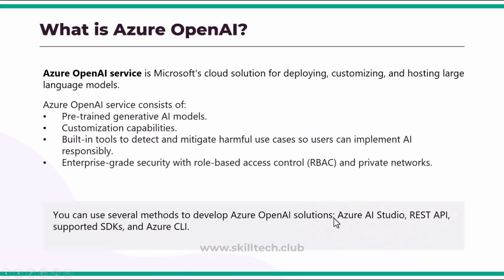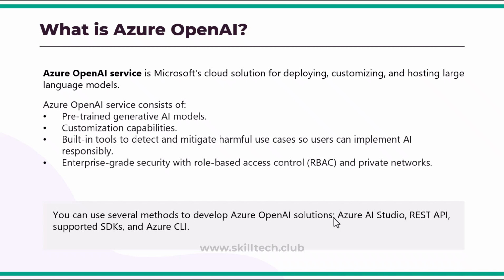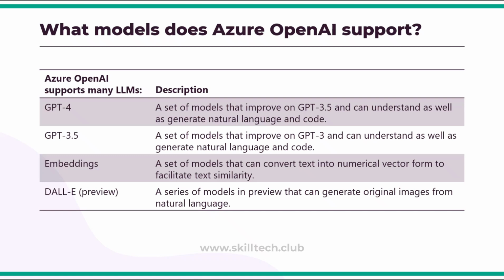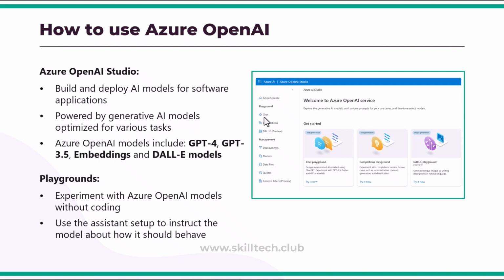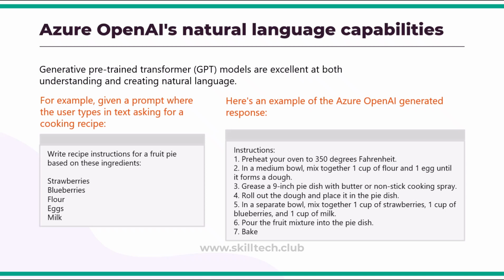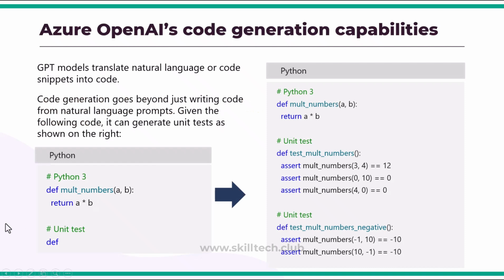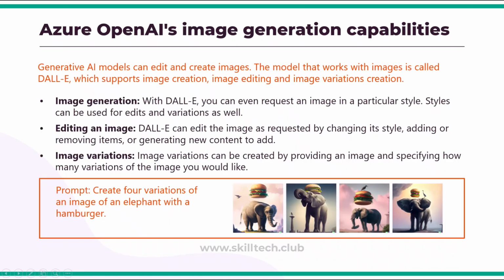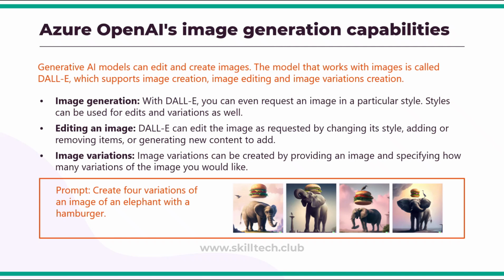Fundamentals of Azure OpenAI Service | AI-900 Microsoft Azure AI Fundamentals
Explore the Fundamentals of Azure OpenAI Service in this comprehensive lecture from the AI-900 Microsoft Azure AI Fundamentals course. Learn how Microsoft Azure integrates with OpenAI to deliver cutting-edge AI capabilities, enabling developers to build intelligent and scalable applications.

What you’ll learn:

- Introduction to Azure OpenAI Service and its features
- Key capabilities: text generation, code generation, and conversational AI
- Overview of models like GPT, Codex, and DALL·E in Azure OpenAI
- Real-world applications of Azure OpenAI Service in various industries
- Basics of integrating Azure OpenAI Service into your projects

🎯 Perfect For:
- Beginners in AI & Machine Learning
- IT Professionals
- Students & Developers
- Azure Certification aspirants